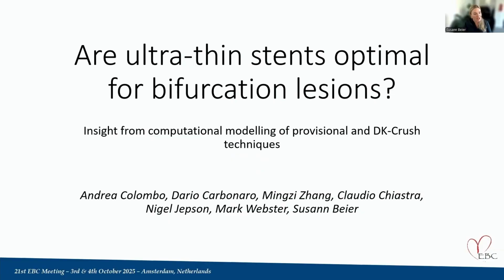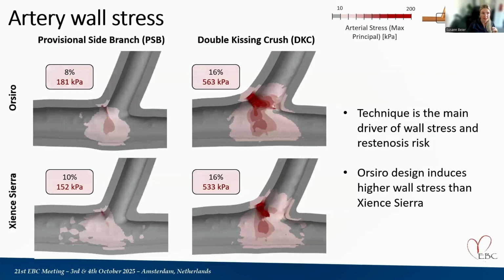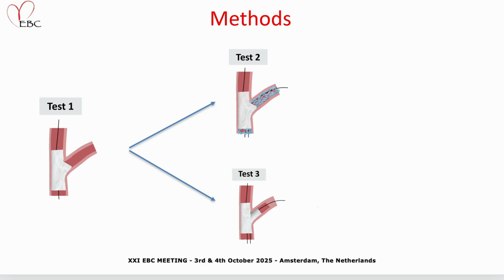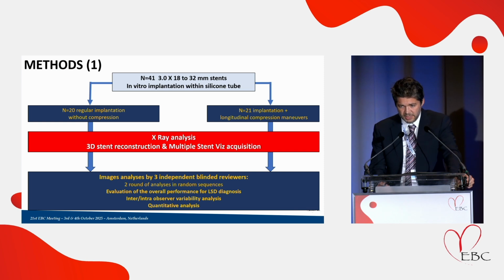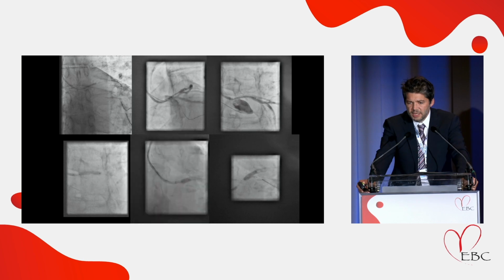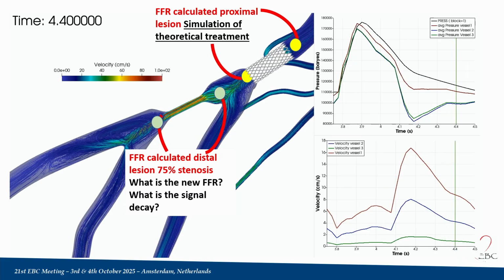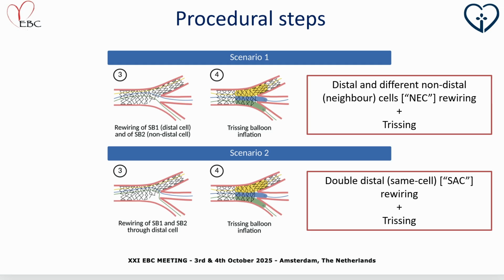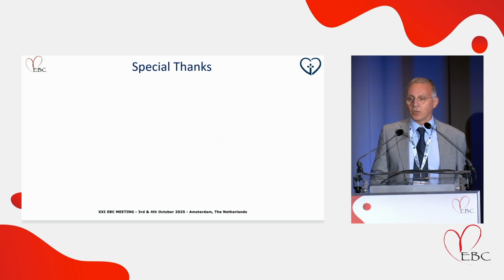EBC 2025 - Session 2B - Simulation and Bench Testing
DAY 1: EBC 2025 - Friday 3rd OCTOBER

2B. Simulation and Bench Testing

Chair: Jens Flensted Lassen and Dobrin Vassilev

Panel: Viktor Sasi, Marta Kałużna-Oleksy, Yoshihisa Kinoshita, Ahmed Magdy, Christos Bourantas and Daniel Taylor

Analysis of longitudinal stent deformation by 3D technology: an in vitro pilot study - Nicolas Amabile

Are ultra-thin stents optimal for bifurcation lesions? Insight from computational modelling of provisional and DK crush techniques - Susann Beier

Perforation management in the setting of bifurcation PCI bench test analysis - Anass Maaroufi

The crosstalk of serial and parallel stenosis in bifurcation lesions: Simulating the impact of removing one stenosis on the signal decay of the FFR of the other - Tinen Iles

Stepwise provisional in left main trifurcation: a bench test study - Francesco Burzotta

Discussion